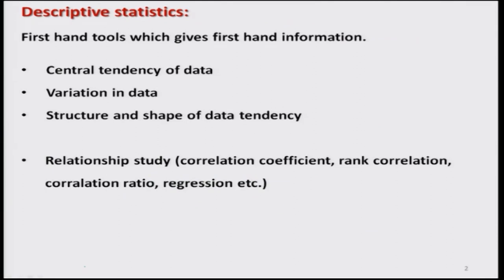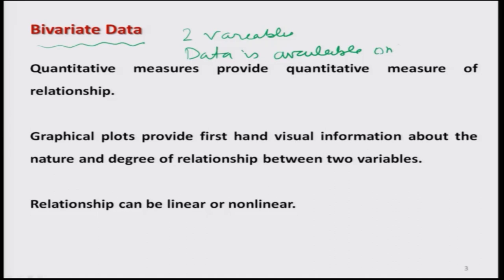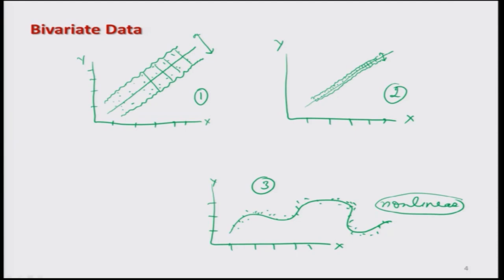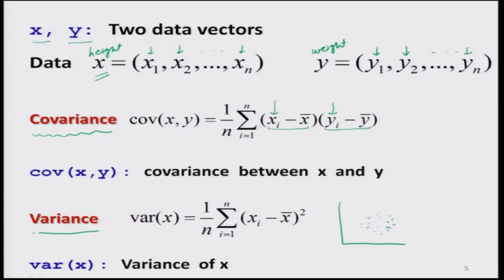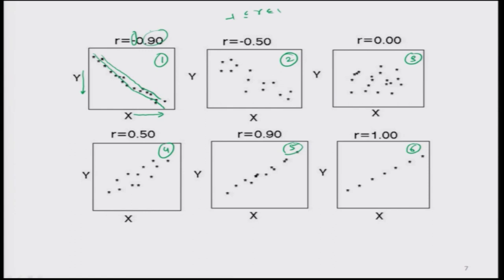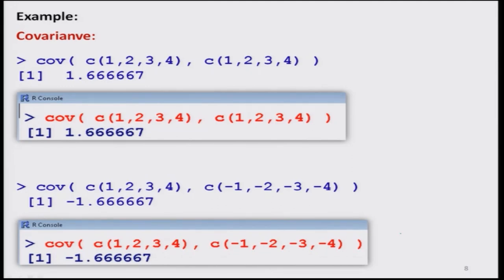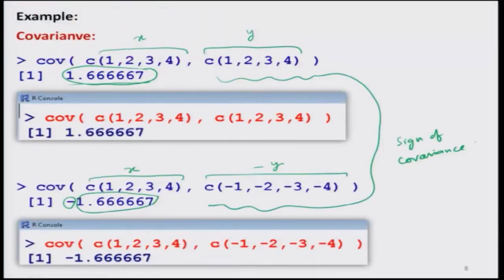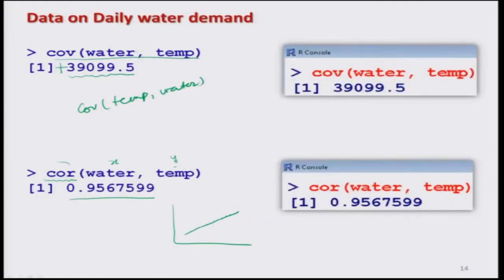Statistical Functions - Correlation and Examples of Programming